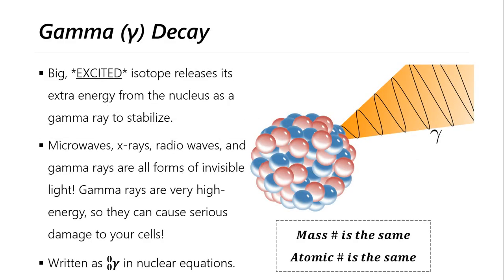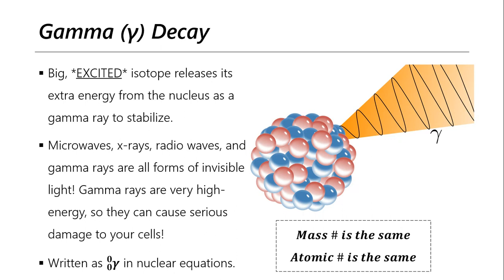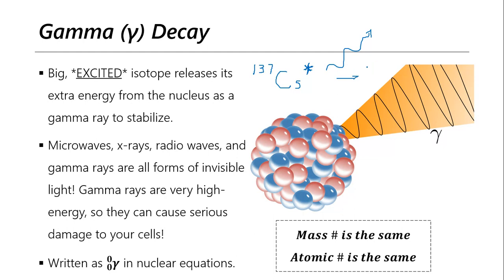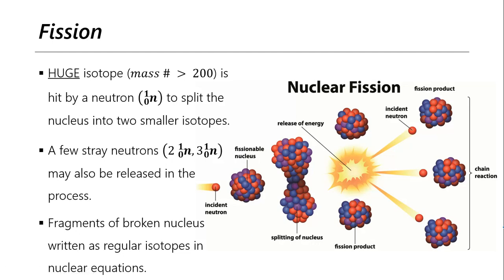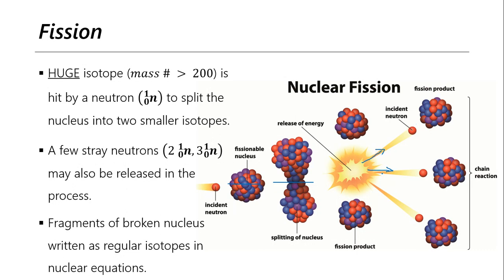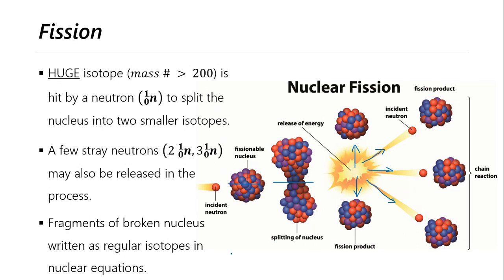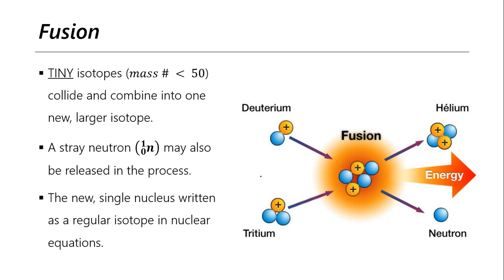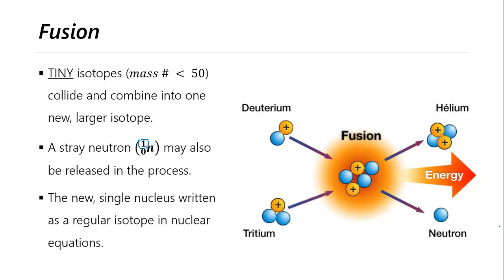Unit 2 Assignment #5: Gamma Decay, Fission, & Fusion || Chemistry